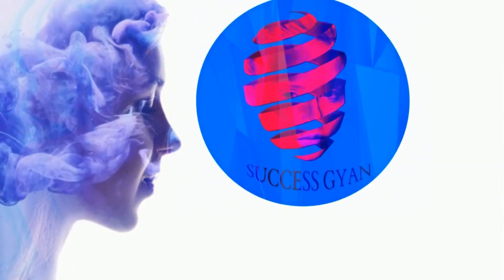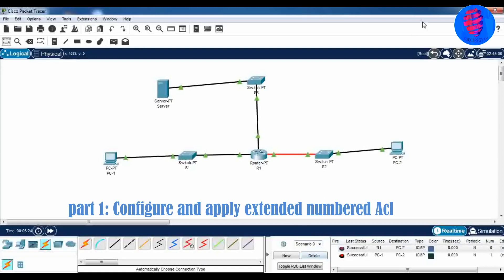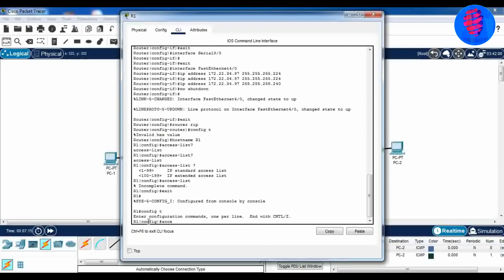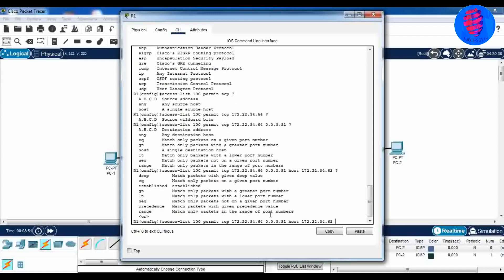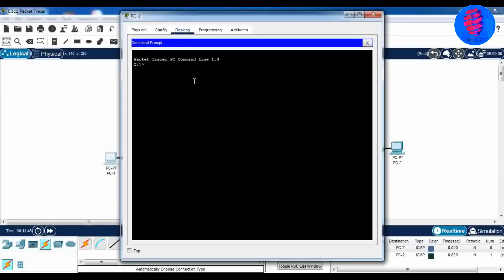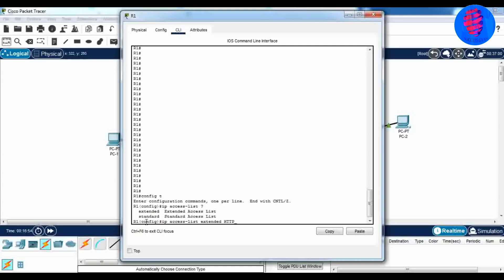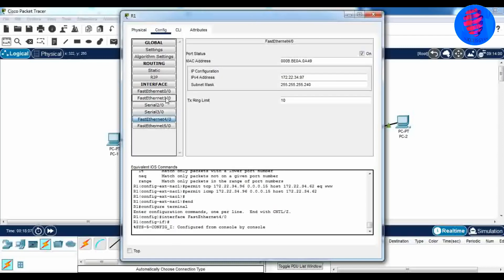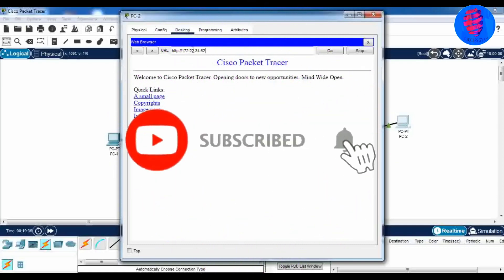Sic practical 3 | Configuring Extended ACLs| TY.IT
sic practical 3 Configuring  Extended ACLs | explained in detail .
learn how to calculate wildcard mask
how to apply and verify ACL.
how to apply Extended named Acl
how to apply Extended numbered ACL